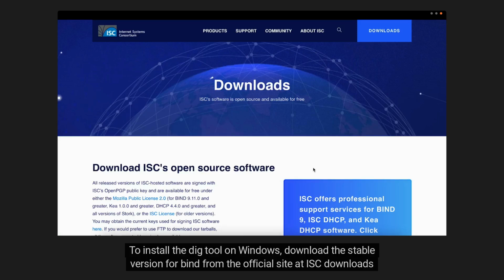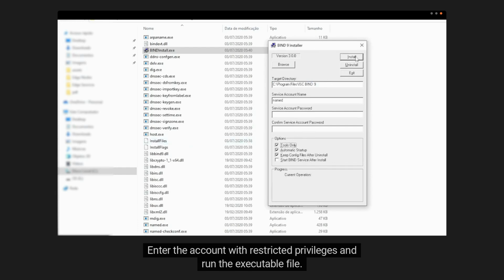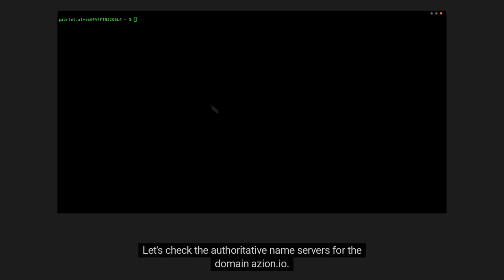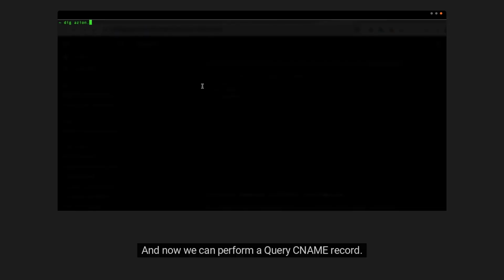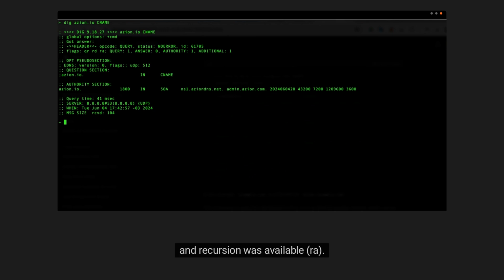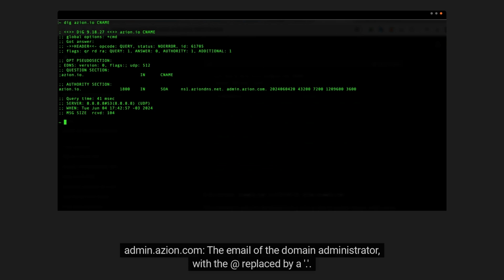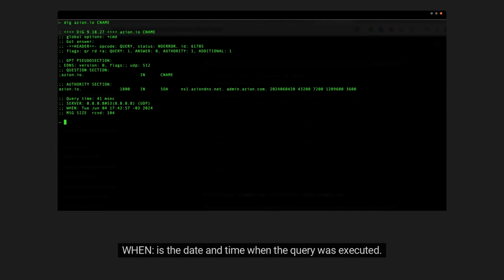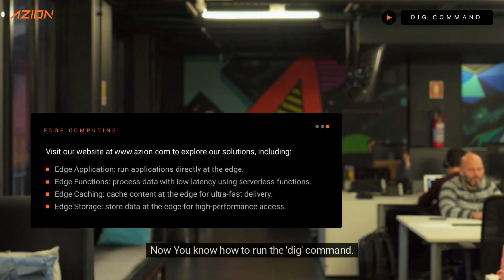How to Install and Use the DIG Command on Windows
DIG Command: Learn how to install and use the DIG command on Windows to query DNS servers and troubleshoot DNS issues effectively. In this comprehensive tutorial, we guide you through each step, from downloading the DIG tool to executing various commands for DNS analysis.

In this video, we cover:
• How to install the DIG tool on Windows.
• Extracting and running the executable file.
• Using the DIG command to query DNS servers.
• Performing detailed DNS lookups including authoritative name servers and CNAME records.
• Interpreting DIG Output

Visit Azion to learn how edge computing can transform your business.